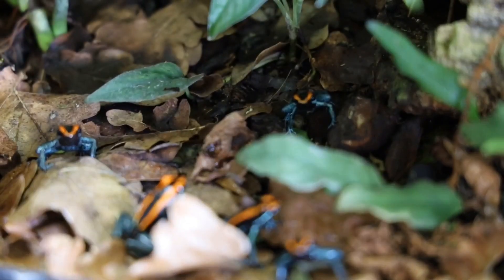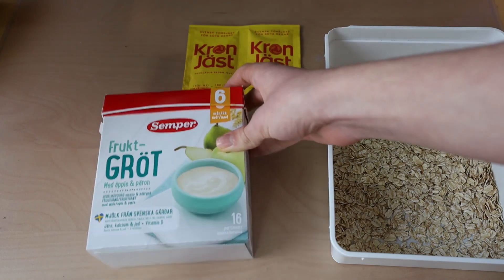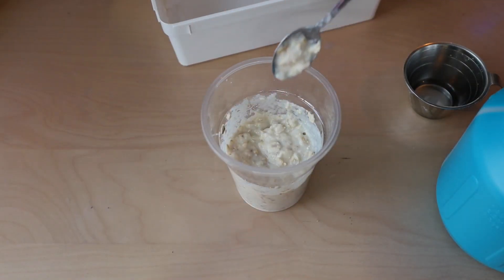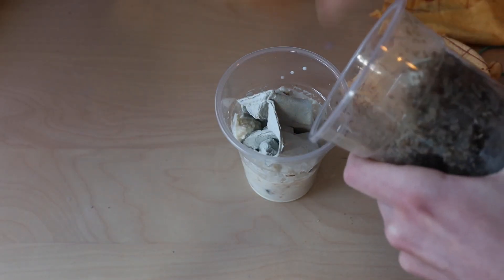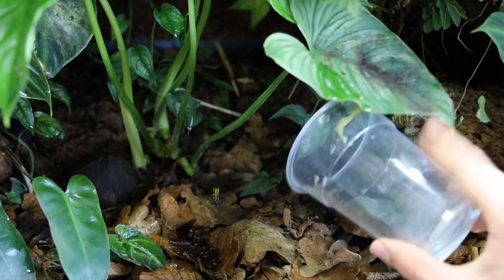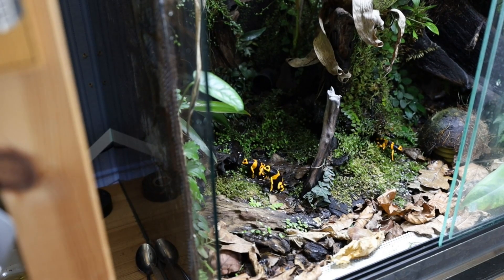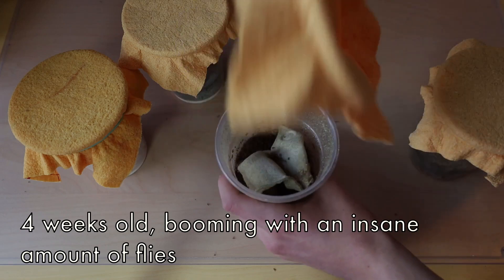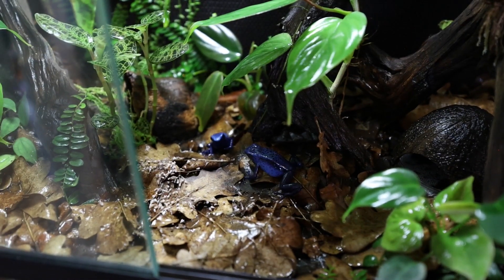How to Culture Flightless Fruit Flies - It's Easier Than You Think!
Hello everyone!

Today's video will be a guide to culturing your own flightless fruit flies.

Breeding them yourself isn't nearly as difficult and tedious as many people think and they make for amazing feeder insects for dart frogs and many other small animals.

I'll also share some thoughts and general tips and tricks on how to be successful with your fruit fly cultures in the long run.

0:00 Intro
1:07 Making a new fruit fly culture
4:25 Different types of fruit flies
5:37 My most important piece of advice
6:54 How often do you have to make new cultures?
7:29 How many cultures do you have to make?
8:33 Outro